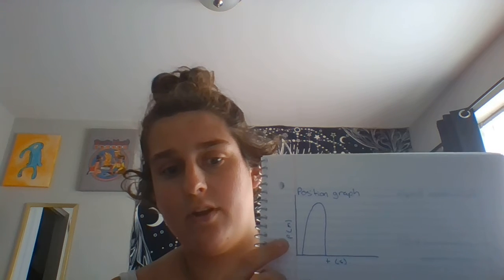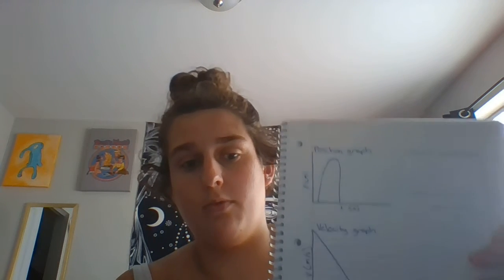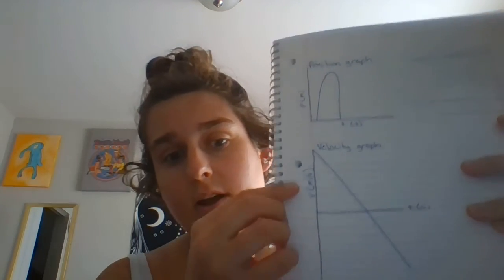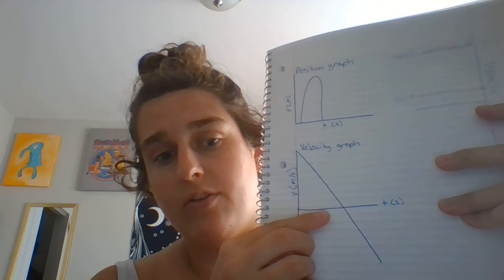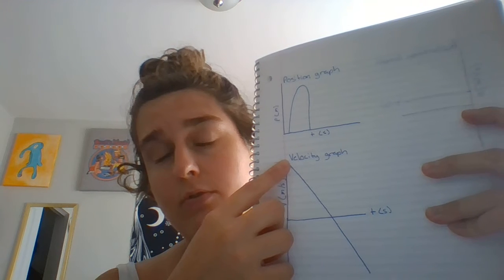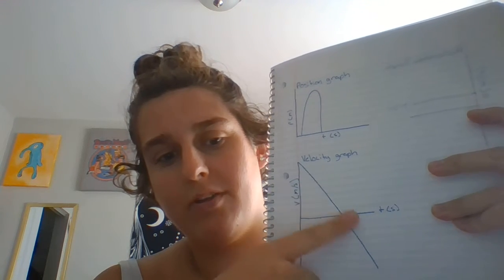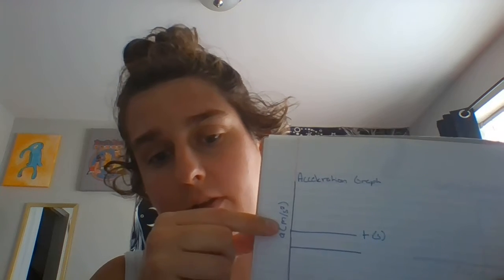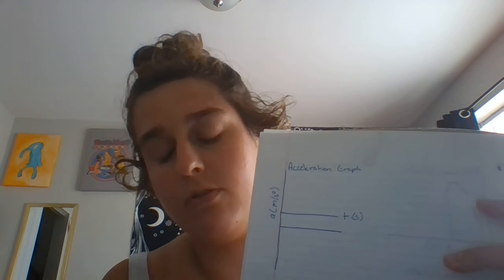PHYS 105 105 explainer video 1